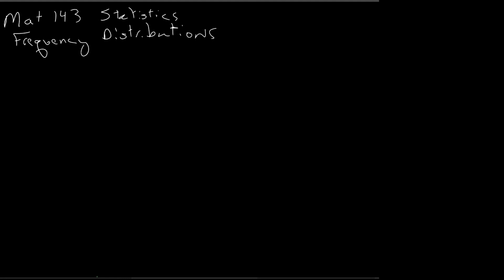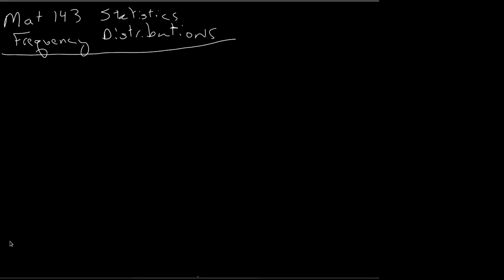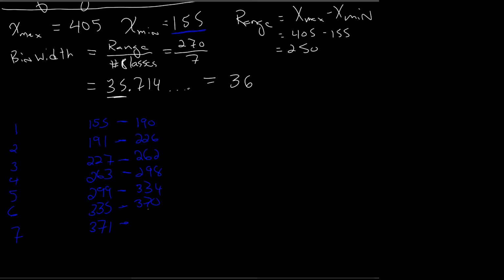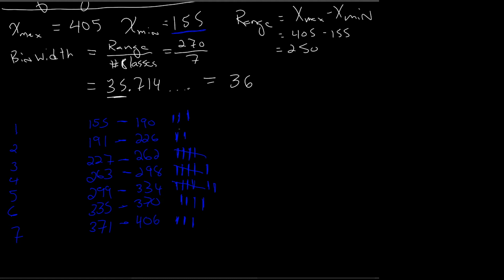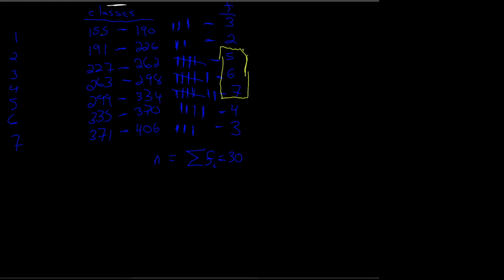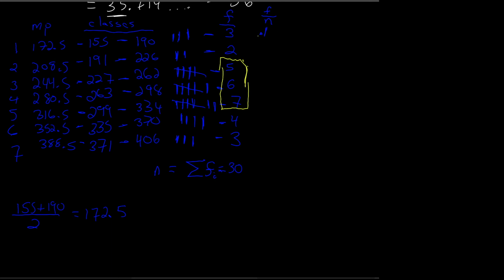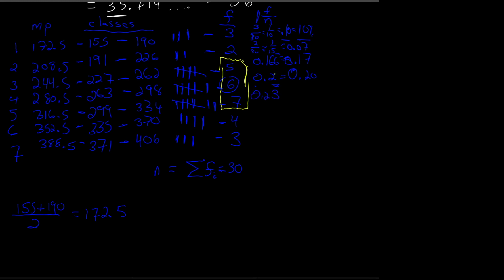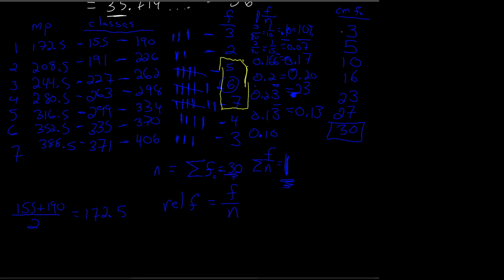MAT 143 - Chapter 2 Section 1 Part 2 Frequency Distributions